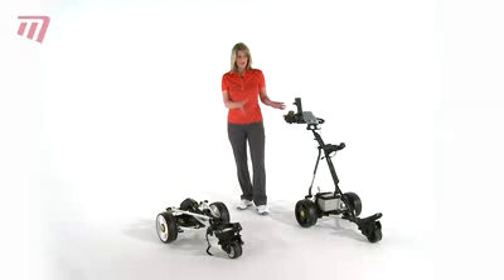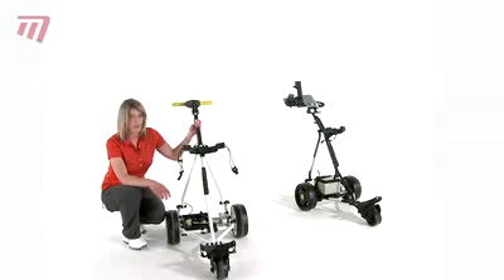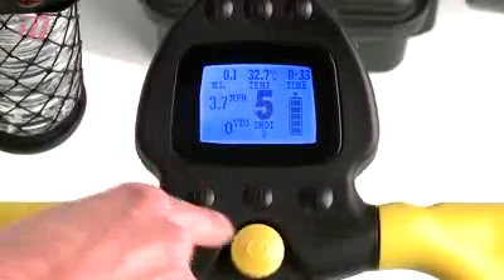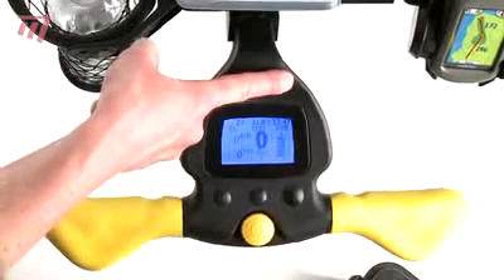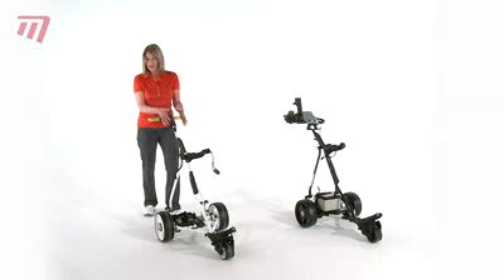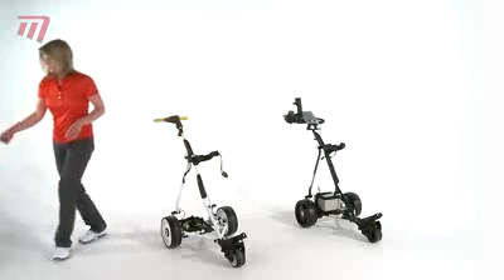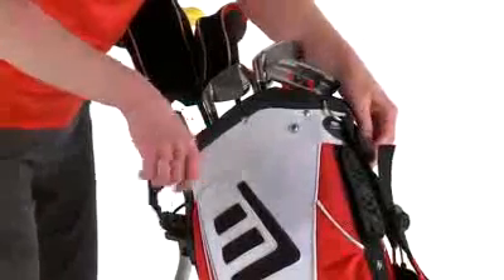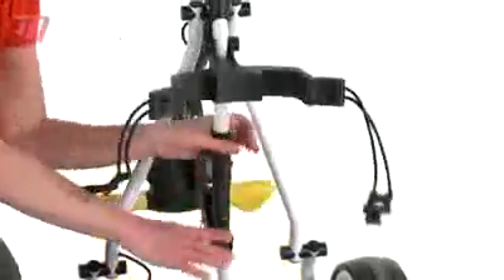Masters Golf - iCart Digi (TRE001).flv